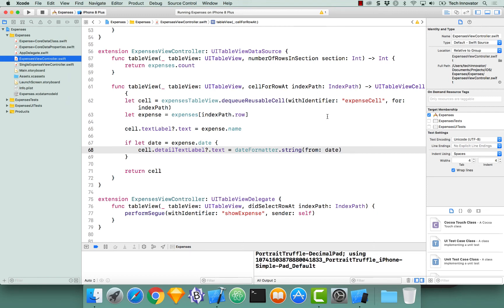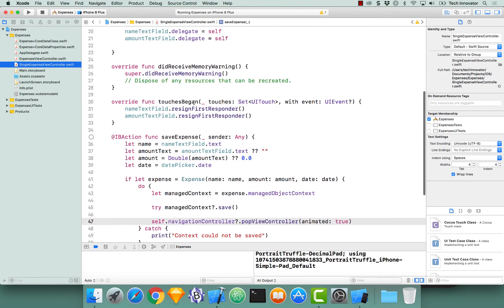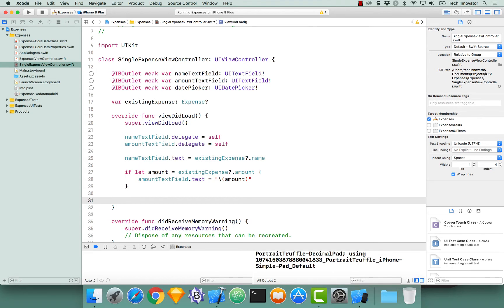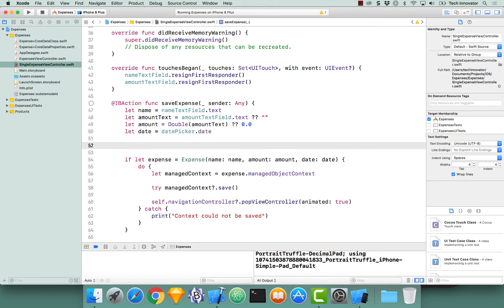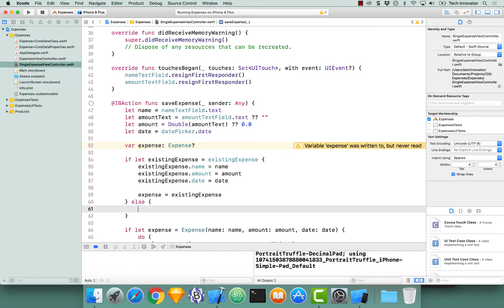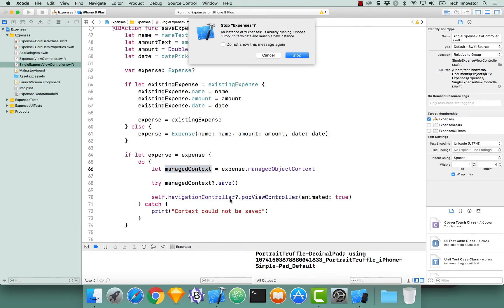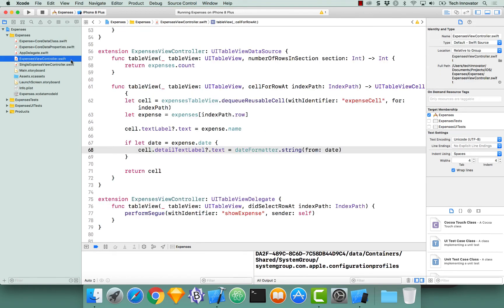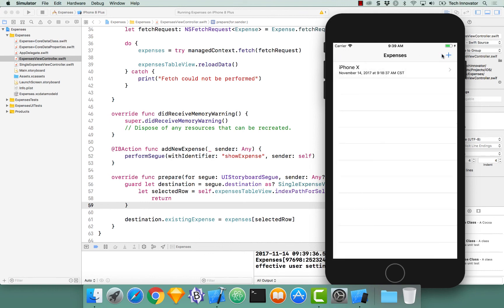06 Core Data - Edit Expense - Expenses App - Single Entity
This is the sixth video in a series about Core Data using a single entity (no relationships).  This video shows how to edit an Expense entity instance.

Note: there is another series Core Data Relationships that presents expenses in categories and shows how to implement relationships.